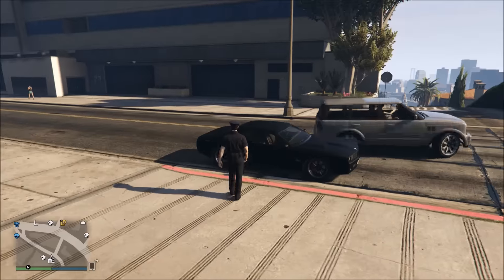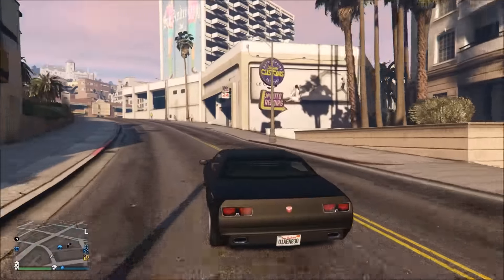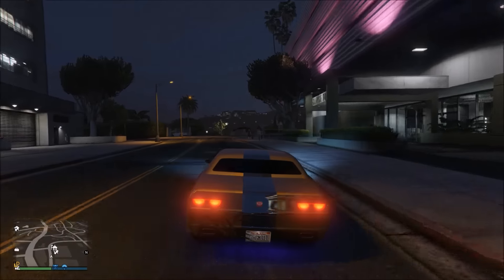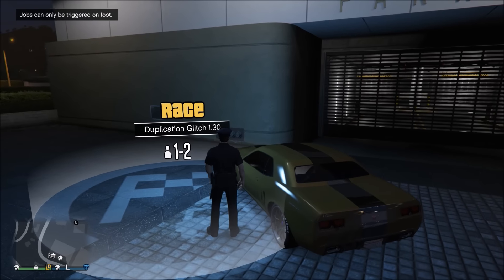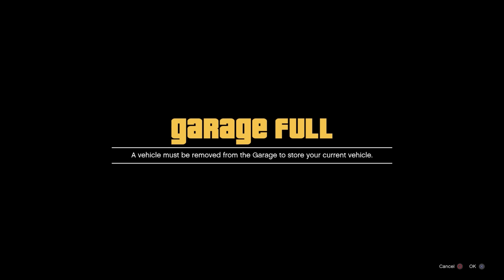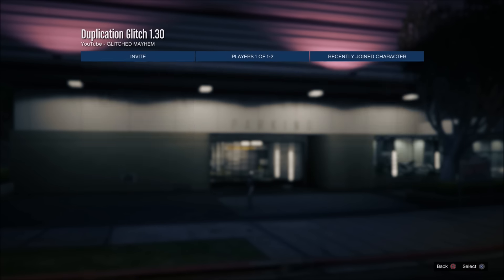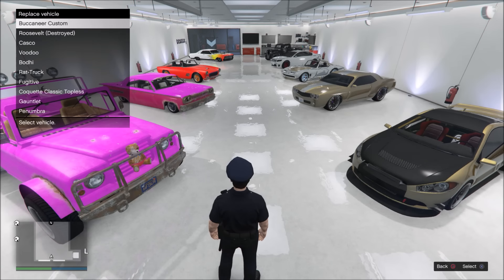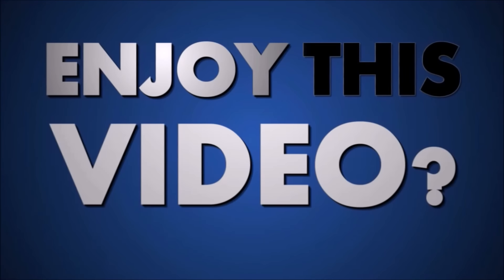GTA 5 Online: "SOLO" UNLIMITED MONEY GLITCH! [1.30/1.27] "DUPLICATE CARS" (ALL CONSOLES)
Get GTA 5 Modded Accounts Here:
BEST GTA 5 Modder's Kik Accounts! "TALK TO THEM"
KIK: CHERRY_KRONIC_OG
KIK: TheRealJLTheKing
KIK: MrShworles

Thanks For Stopping By, Hope You Enjoyed The Video! ♥

Can We Get 200 Likes?? If So, That Would be Fantastic!

Other Ways To Pronounce This Glitch:
- GTA 5 Online Unlimited Money Glitch 1.30
- GTA 5 Solo Money Glitch 1.30

●▬▬▬▬▬▬▬๑۩۩๑▬▬▬▬▬▬▬▬●
 ●▬▬▬▬▬▬▬๑۩۩๑▬▬▬▬▬▬▬▬●

Feel Free To Add Me:
Xbox ID: GLITCHED MAYH3M

Find A New Glitch??? If So, Send It To Me -

Please Provide:
➢ Who's The Founder. (Cannot Be Already On YouTube/Forum)
➢ If The Glitch Is New, or Not.
➢ Your Gaming ID.
➢ Next-Gen or Old-Gen (Which Console)
➢ Video Footage of The Glitch. Preferably a "Tutorial."
★ If The Glitch Is "NEW", Full Credit Will Be Given To You or The Founder. ★
                                        Sincerely, GLITCHED MAYHEM

I hope you enjoyed it. This "GTA 5 Online Solo Money Glitch 1.30" was recorded on both the "PS4" & "Xbox One" and works "After Patch 1.30" and "Patch 1.27". If you would like to see more "GTA 5 Online New Money Method Glitch 1.30" then go ahead and SMACK that Like Button! "GTA 5 Online Duplication Glitch 1.30" or "GTA 5 Glitches 1.30".